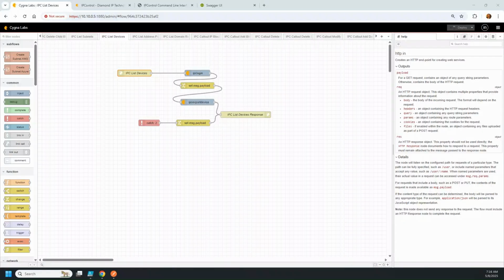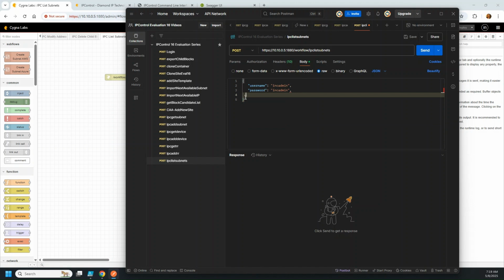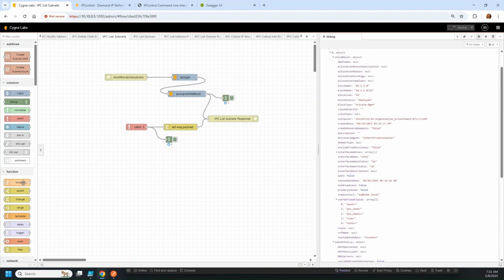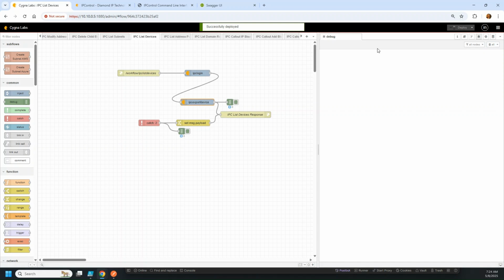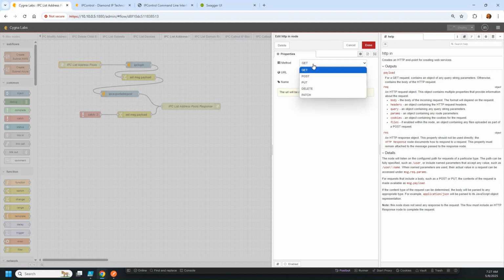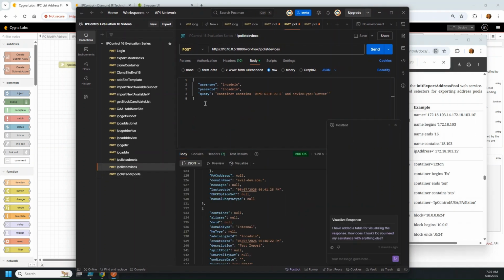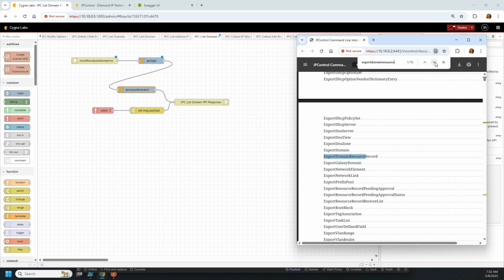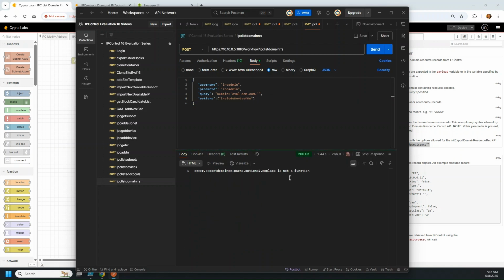IPControl Eval 16 CAA Video 5 List Workflows for Devices, Subnets, RRs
Video 5 demonstrates the modification and use of the sample list workflows, that demonstrate the export functionality for subnets, devices, and domain resource records.